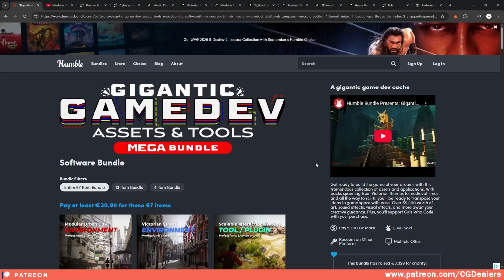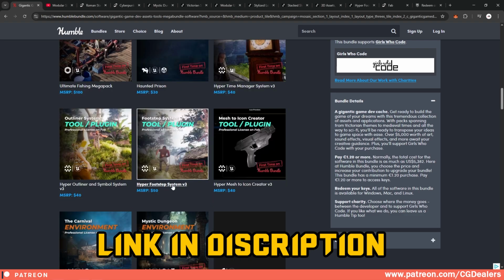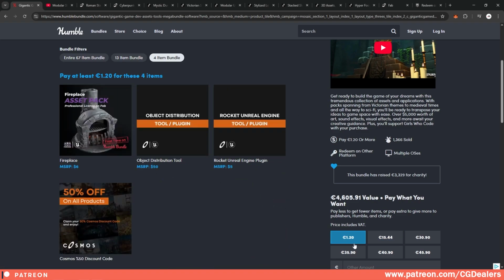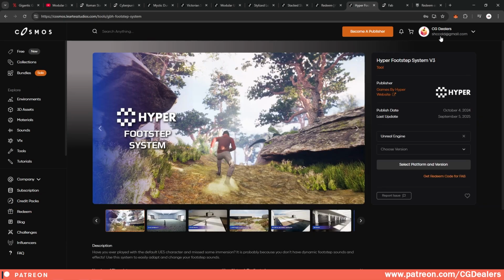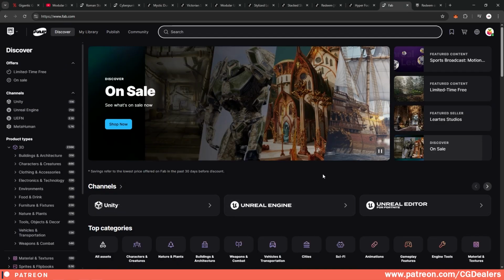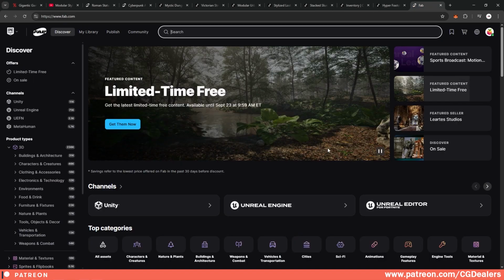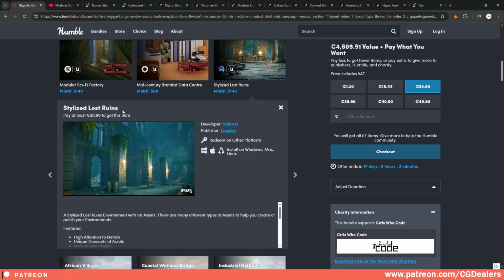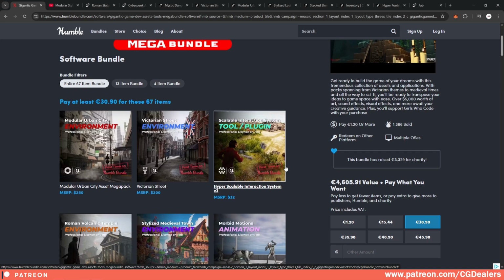Gigantic Game Dev Assets on Humble Bundle - Limited Time Sale